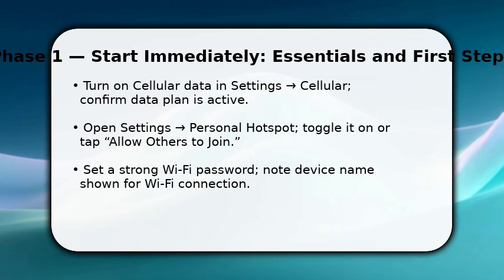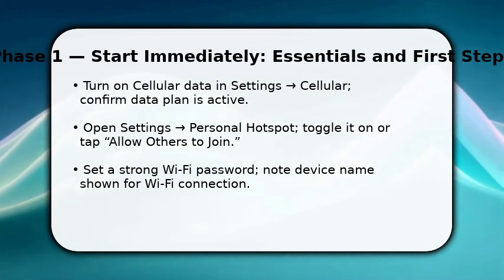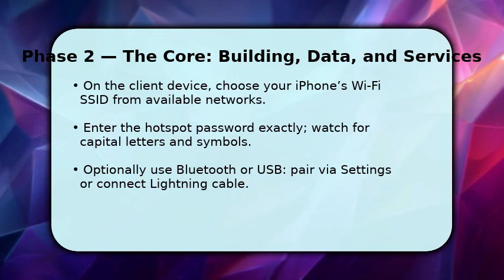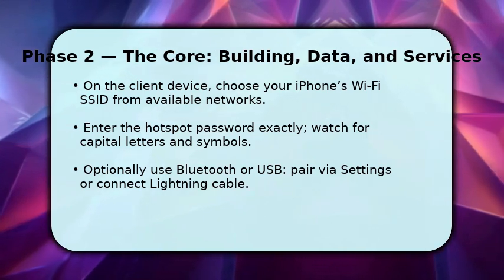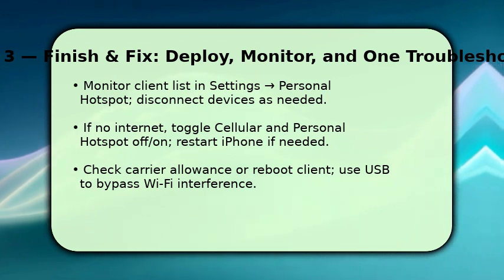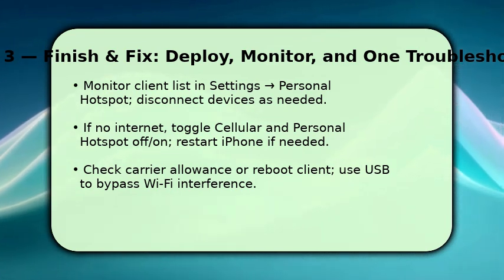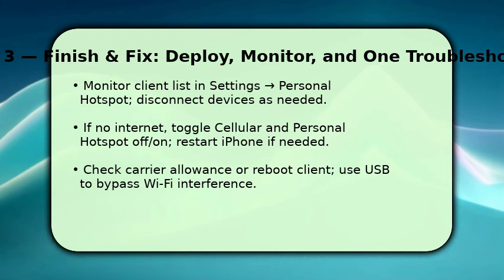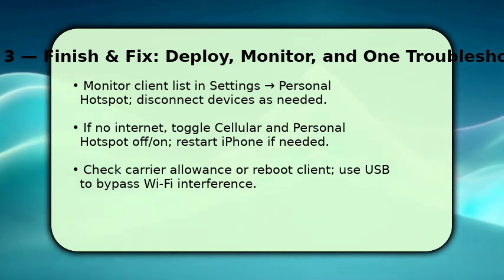How to Use Hotspot on My Iphone - Step by Step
How to Use Hotspot on My Iphone - Step by Step | 🔒 Surfshark VPN Deal — Stay private and secure. $1.99/mo + 3 Months Free ▸

Discover the essential steps for using a hotspot on your iPhone. This video guide takes you through setting up and connecting to an external Wi-Fi network, ensuring secure browsing while away from home or office.

iPhone, hotspot setup, connect mobile phone as Wi-Fi, use public internet connection, tethering iPhone, mobile hotspot guide, setup iOS tethering, wireless sharing on iPhones, portable Internet access with iPhone, how to use your iPhone' extranet